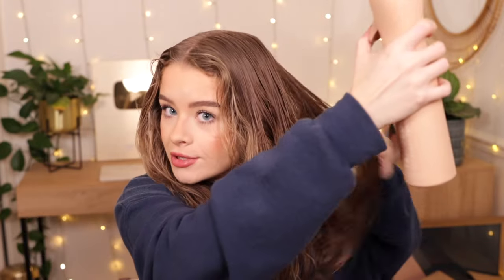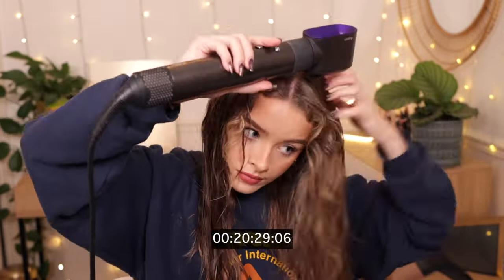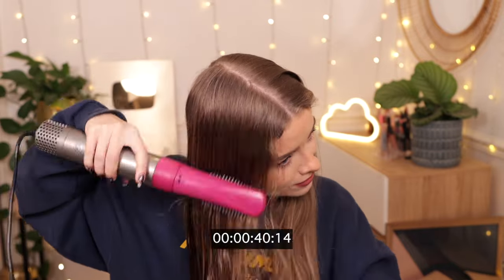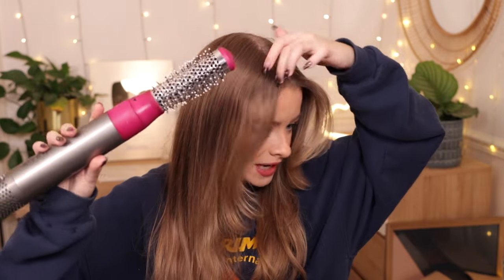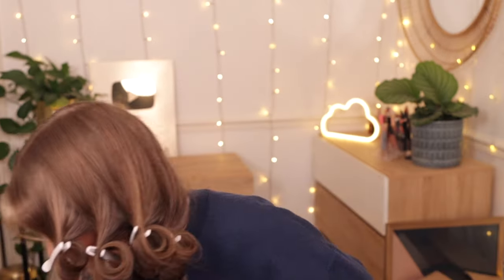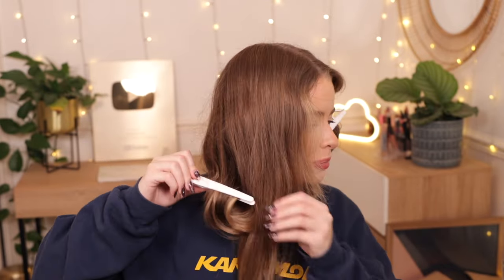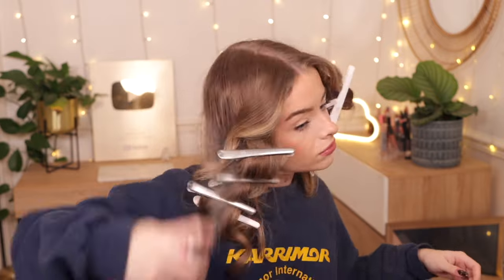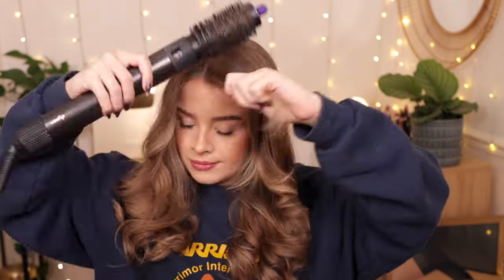Testing a £25 AIRWRAP *DUPE* vs THE REAL THING!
♡PRODUCTS MENTIONED:

Dyson Airwrap Dupe 5 in 1 Hot Air Hair Styler Curler (They've put the price up!!! and I cannot find a single one on amazon, only ebay)